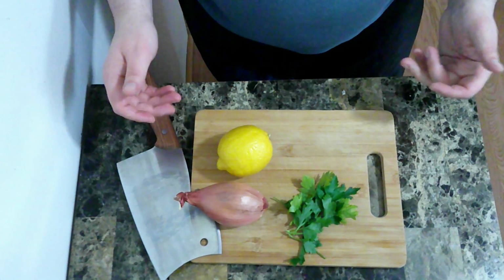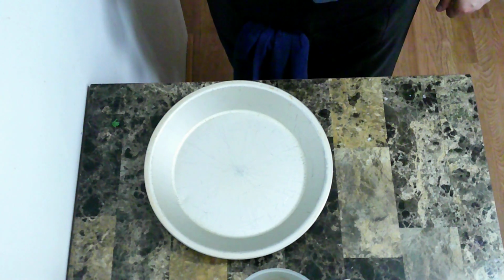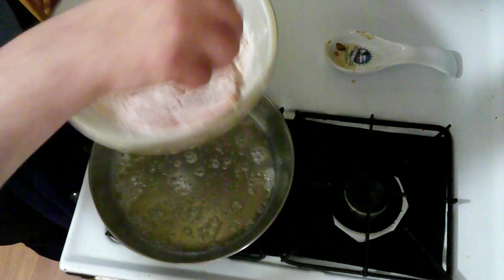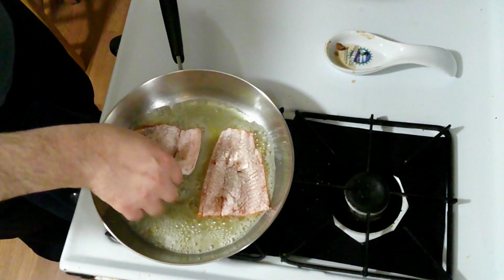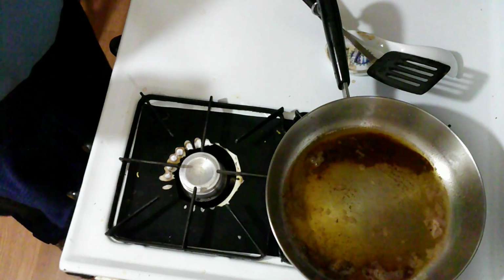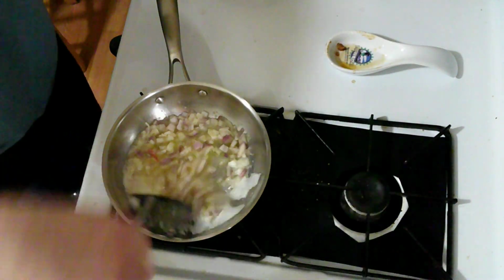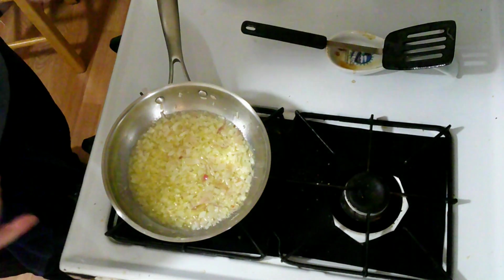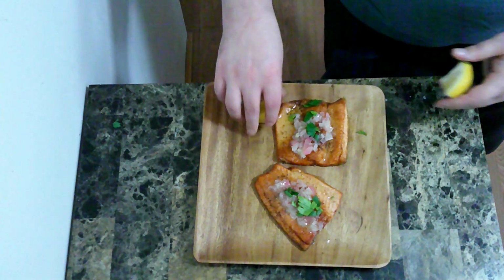Heroes' Feast - Pan-Fried Knucklehead Trout - Official D&D Cookbook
From Heroes' Feast we are travelling to the far north for Pan-fried Knucklehead Trout. This comes to us from the area known as Ten Towns in Icewind Dale. Crispy and served with lemon and shallot butter.